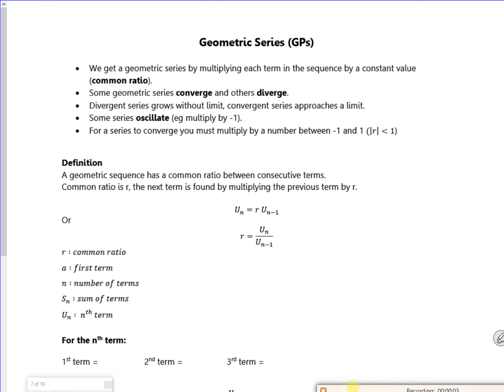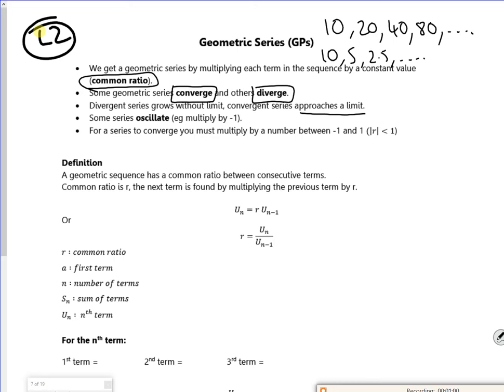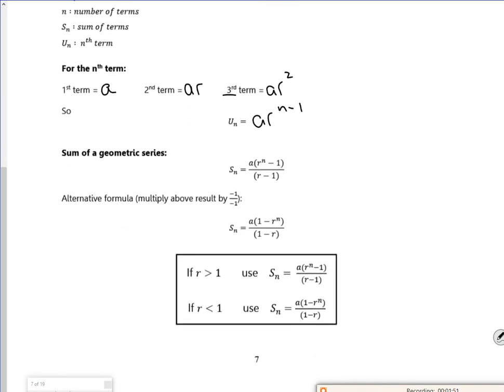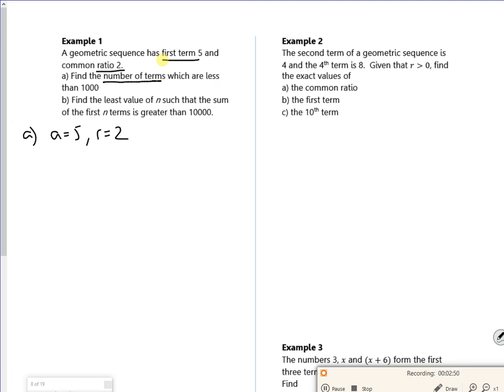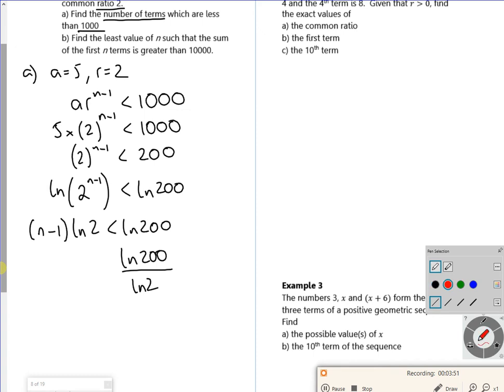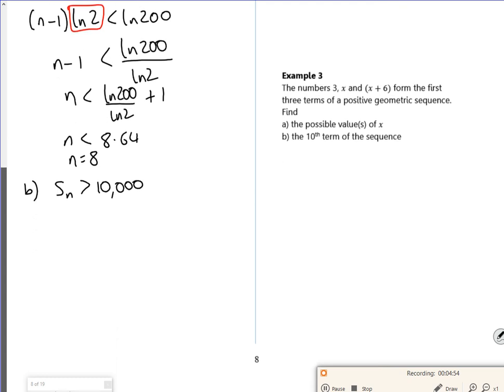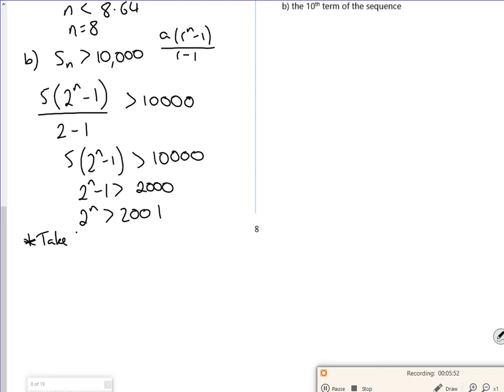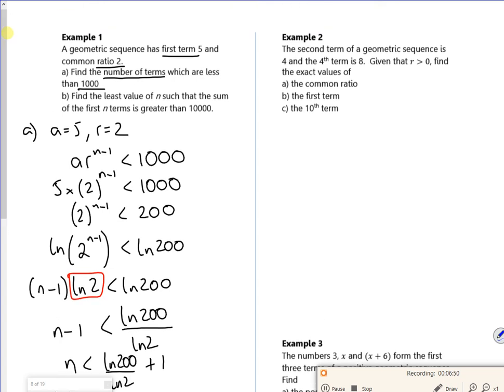A2 series lesson2 vid1